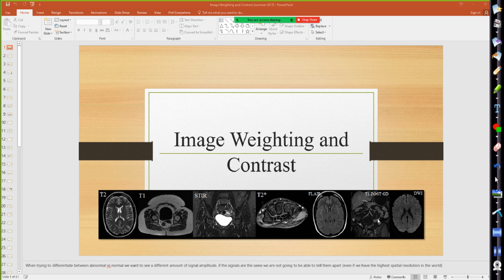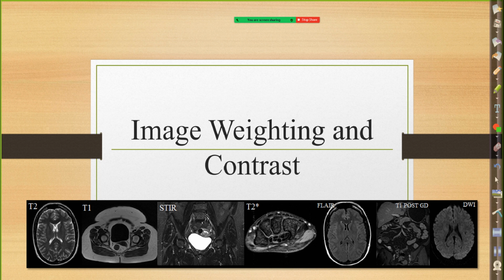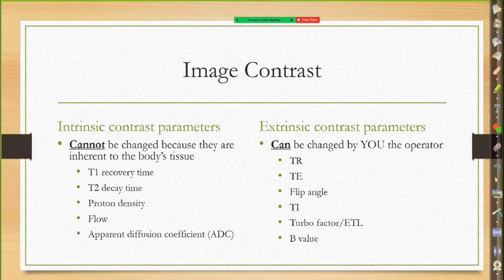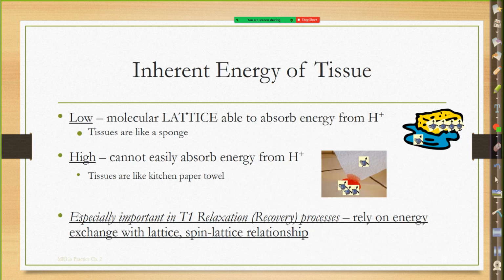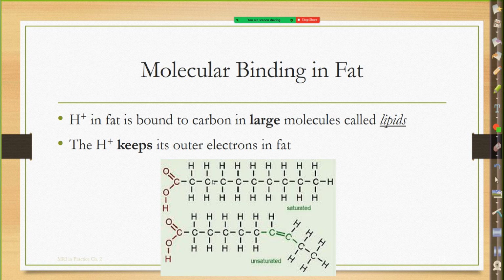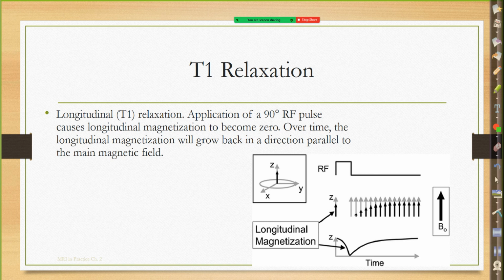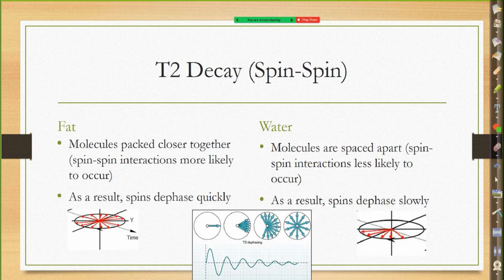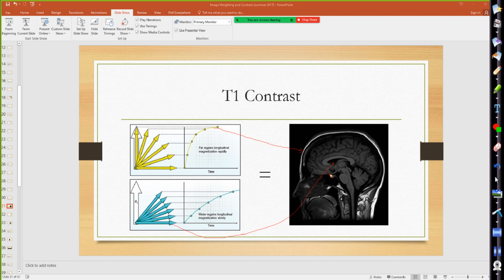Image Weighting and Contrast Part I